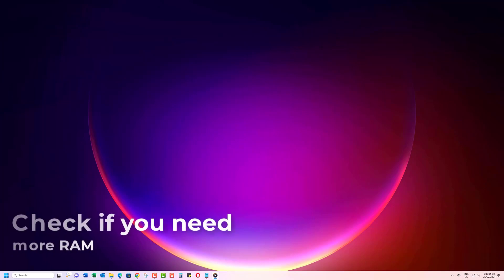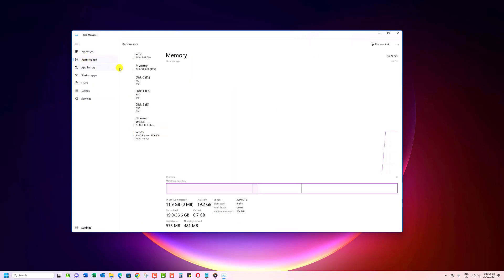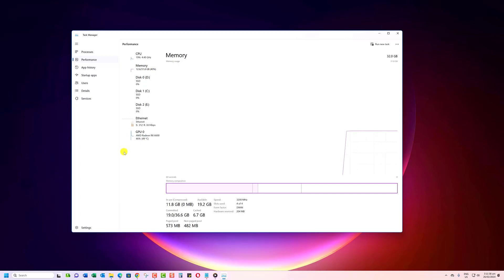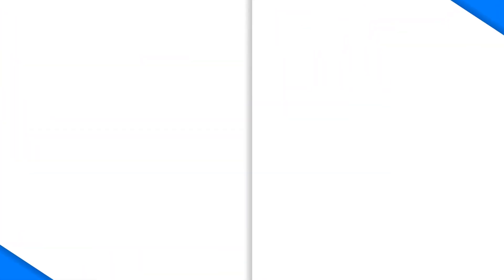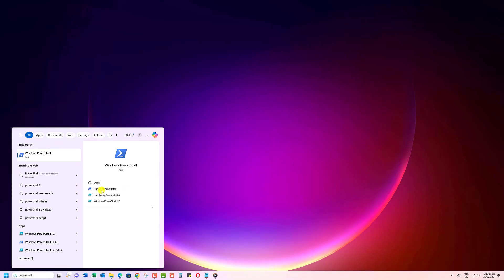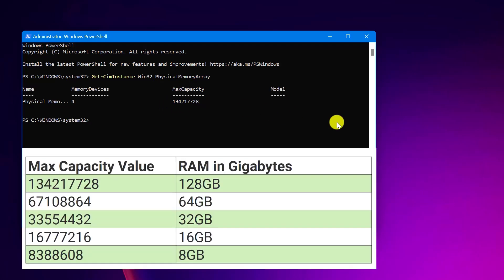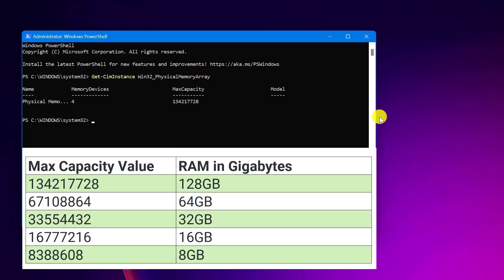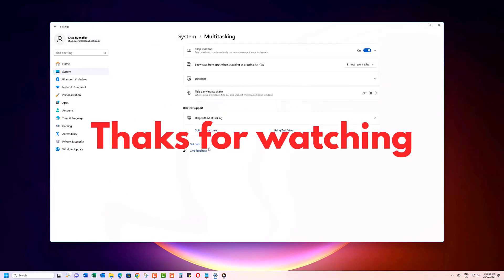How to Check If You Can Upgrade Your RAM on Windows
👀 Wondering if your computer can handle more RAM? Learn how to check if you can upgrade your RAM on Windows.

Type this in Windows Powershell : Get-CimInstance Win32_PhysicalMemoryArray

Upgrading your RAM is an easy and affordable way to give your computer a boost in performance 🚀. Whether you're dealing with lots of tabs, programs, or large files, having more RAM means your system won't slow down as much under pressure. I'll show you how to check your current RAM and find out if your motherboard supports adding more sticks.

In this step-by-step guide, we'll show you how to determine if your system is ready for a RAM upgrade, empowering you to enhance your computer's capabilities effortlessly. Whether you're a casual user wanting to improve your PC's speed for smoother everyday tasks, a gamer seeking better performance for your favorite titles 🎮, or a professional aiming for enhanced productivity with resource-intensive applications, upgrading your RAM can make a significant difference.